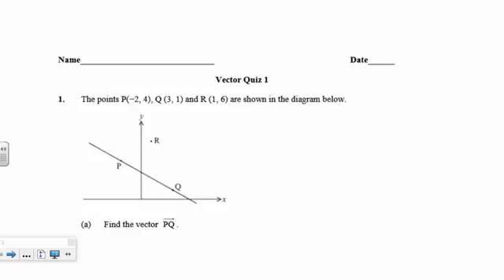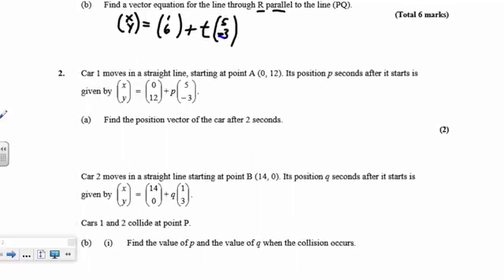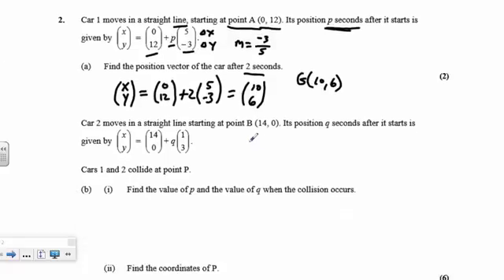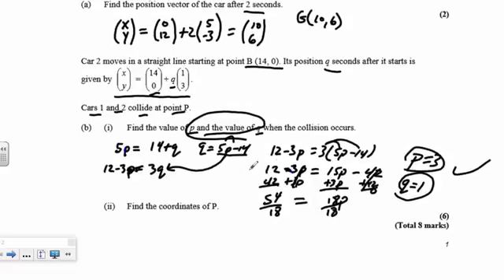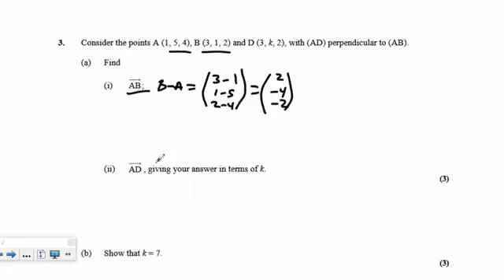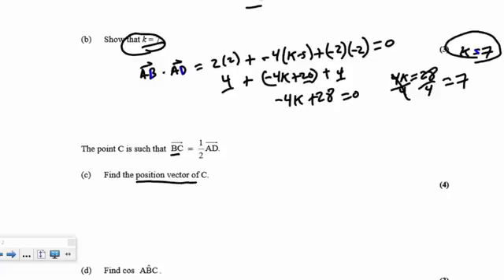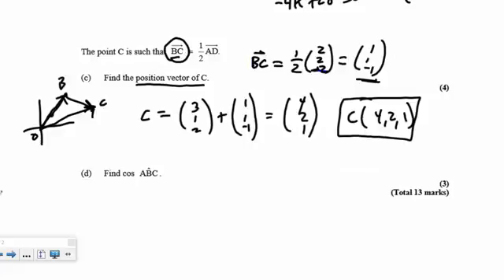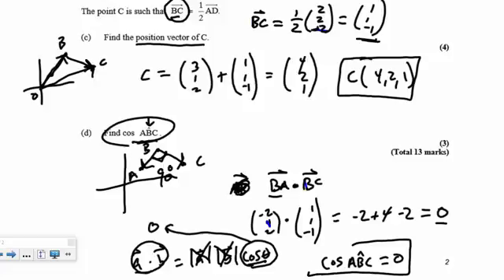Vector Quiz 1